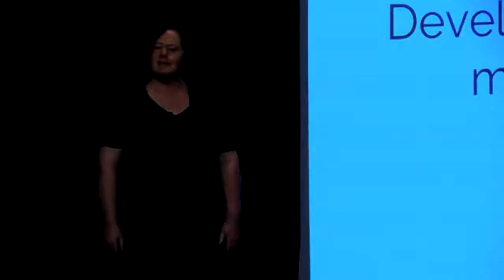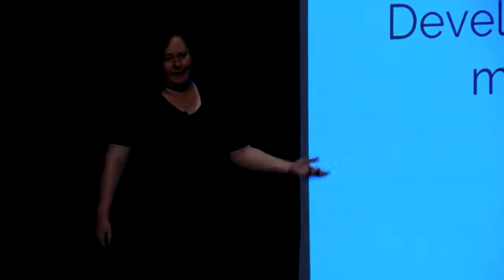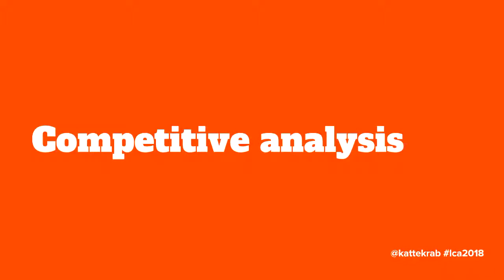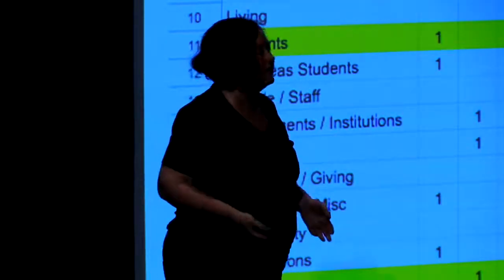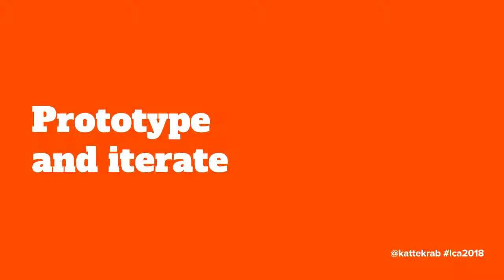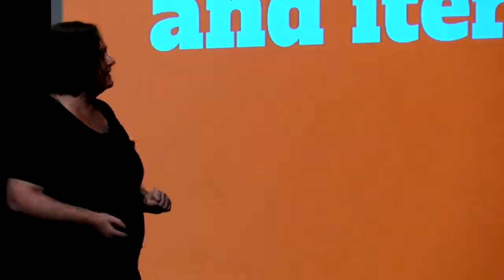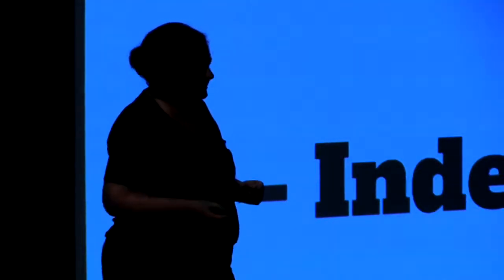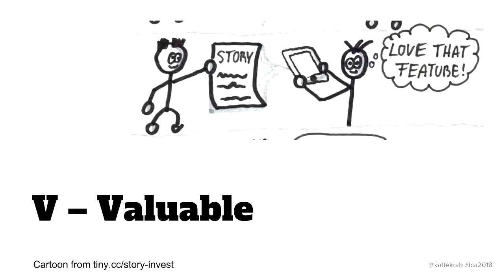Turning stories into software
Donna Benjamin

The user story sits at the centre of most agile development methodologies.

But what makes a good story? and where do stories come from? What do we do with them once they've been estimated, prioritised, re-sized and broken down? How can we maintain our sense of the big picture when it's broken down into tiny puzzle pieces? How does that help us build good products?

This talk puts the focus on the "user" telling the story to understand their requirements for the product. It then turns back to the team to look at how we hear and discuss those stories in order to bring them to life to build the product, and build it right.